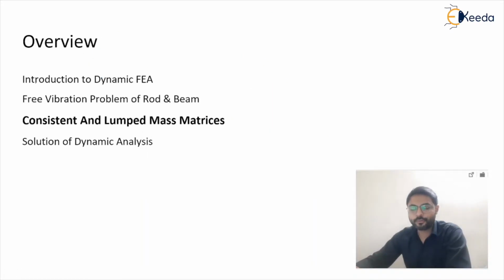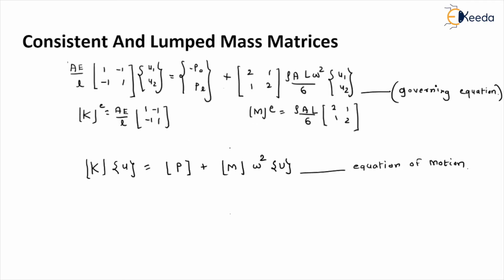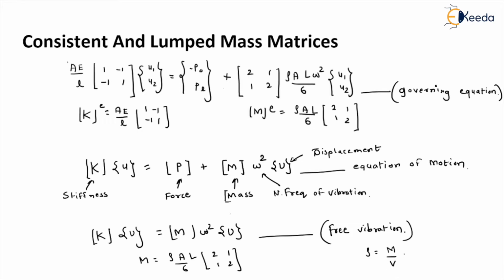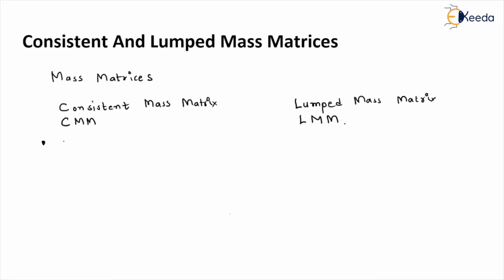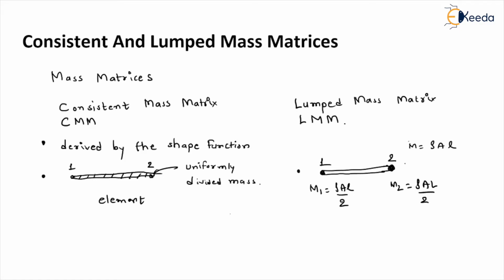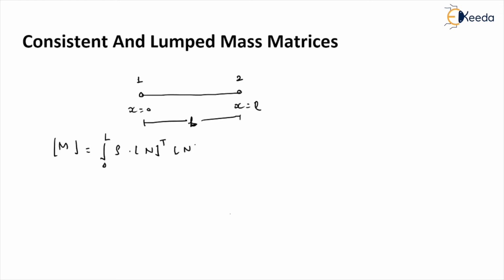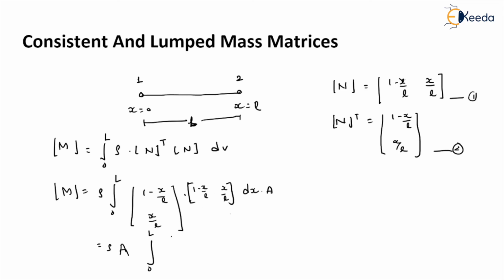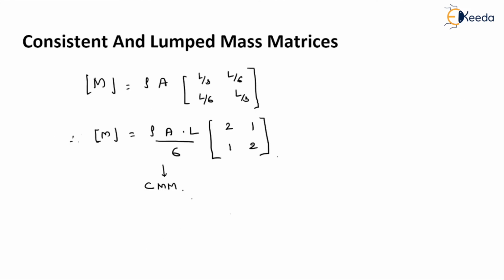Consistent and Lumped Mass Matrices - Finite Element Analysis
Subject - Finite Element Analysis

Video Name -  Consistent and Lumped Mass Matrices

Chapter - Finite Element Formulation of Dynamics and Numerical Techniques

Faculty - Prof. Bhavik Soneji

Happy Learning